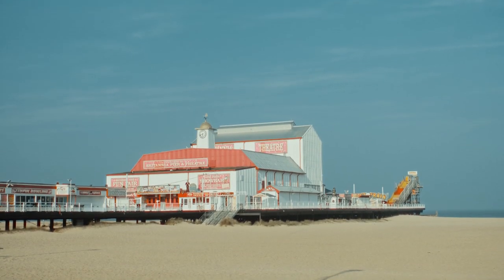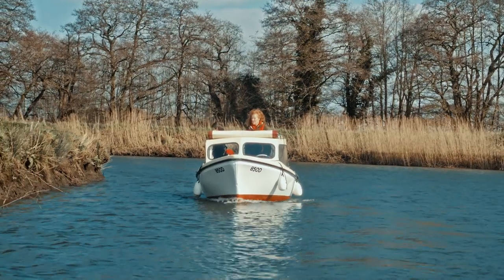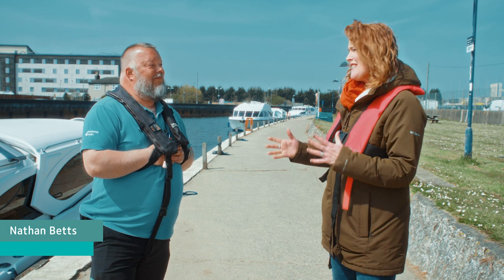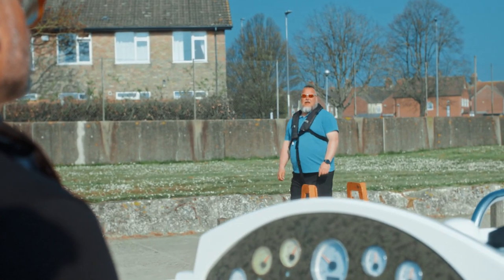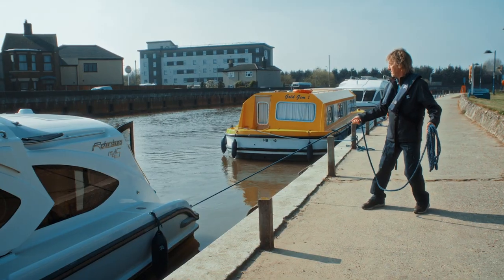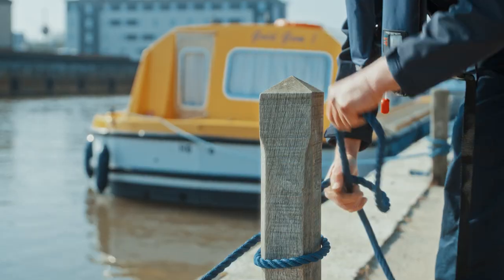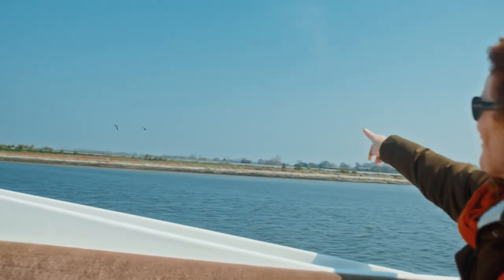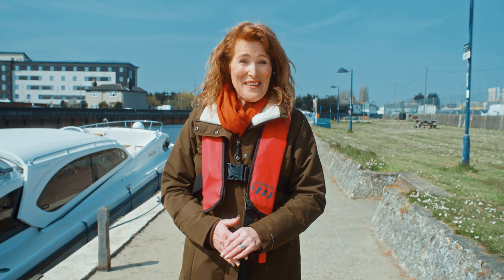Mooring up at Great Yarmouth Yacht Station | Visiting the Broads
In this video we watch how to moor up at Great Yarmouth Yacht Station and learn some useful tips with the help of the Broads Authority Quay Assistants.